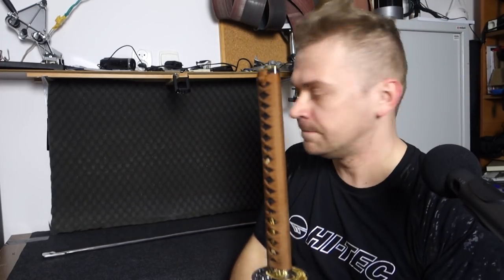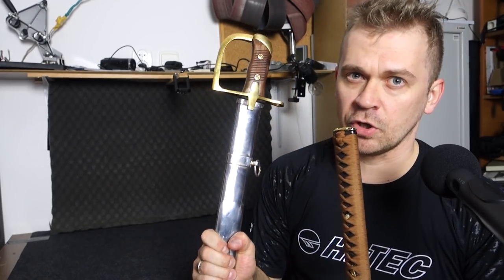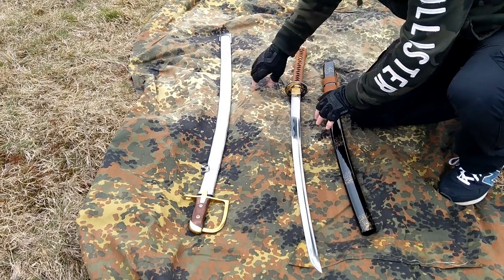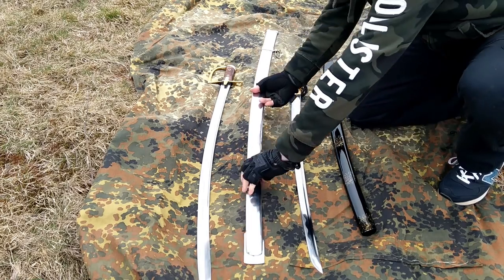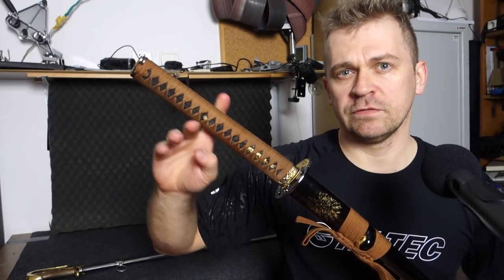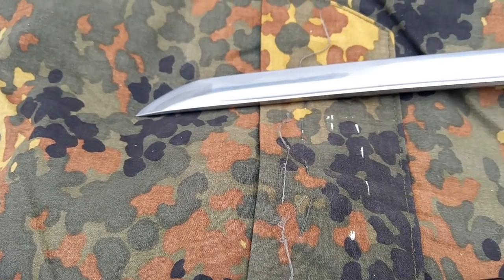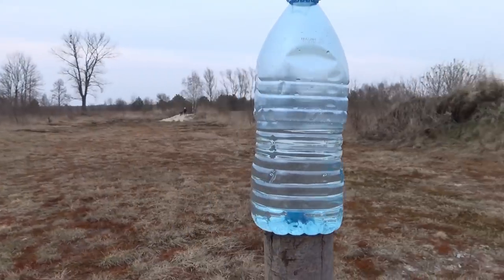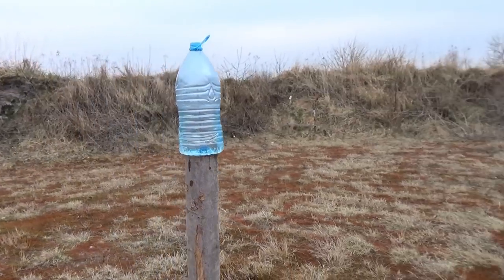Katana vs Saber - cutting test Japanese vs Polish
What is better Katana or Saber ?

In todays video I will compare Japanese  Katana  - two handed Japanese sword and legendary polish cavalry saber pattern 1934 called Ludwikowka - the latest military grade saber used in Polish Army - both in my collection.

In the video you will see the Cracov cross  fencing technique with saber cutting and tameshigiri  - Japanese  two handed technique for cutting static targets.

It you want to know main differences between saber and katana - Japanese sword - please watch the video.

Both sword has been sharpened by me so we assume the same sharpening level.